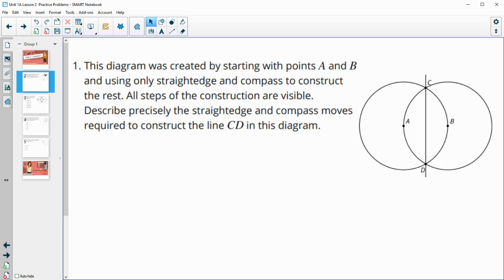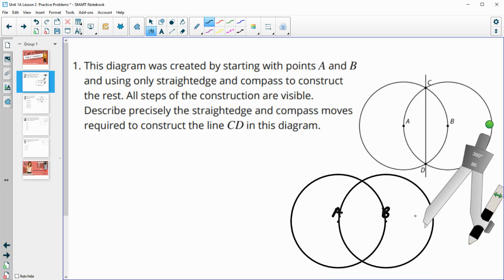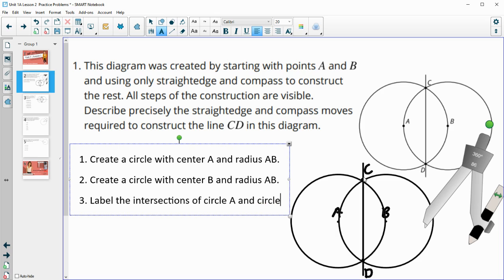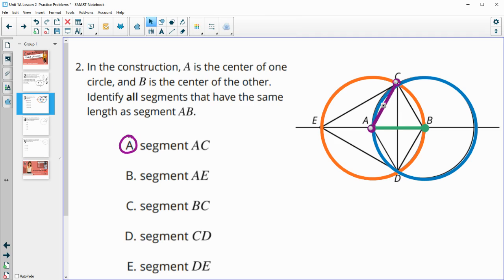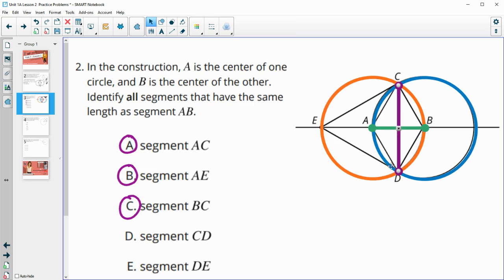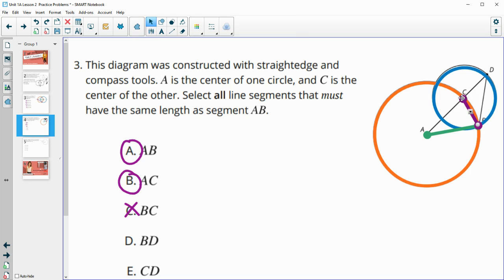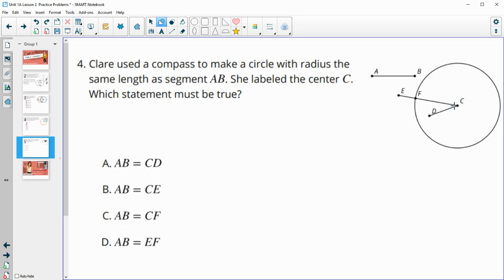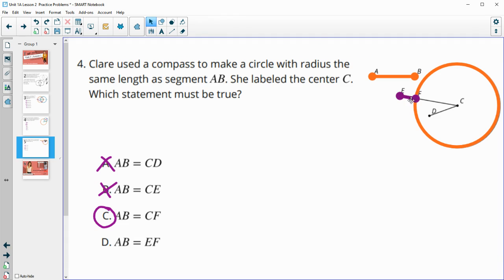Unit 1 Lesson 2 Practice Problems IM® GeometryTM authored by Illustrative Mathematics®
Lesson Title: Constructing Patterns

Common Core Standards in This Lesson:
CCSS.HSG-CO.A.1
CCSS.HSG-CO.D.12
CCSS.HSG-CO.D.13
CCSS.MP3
CCSS.MP5
CCSS.MP6
CCSS.MP7